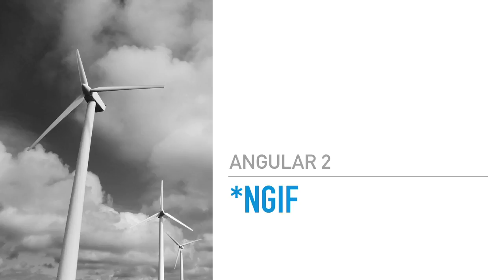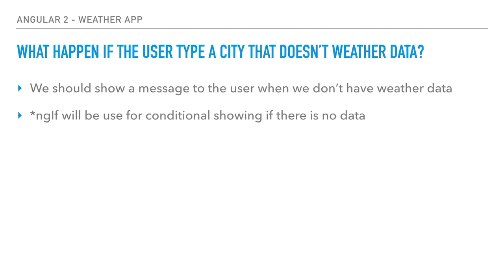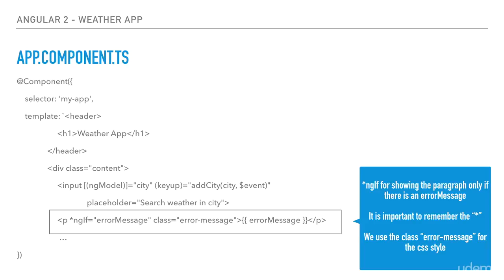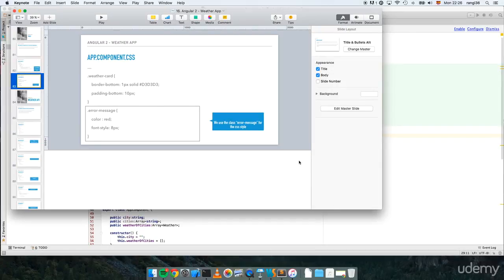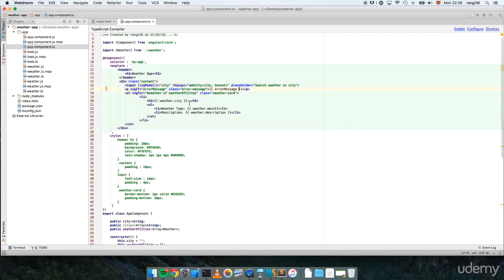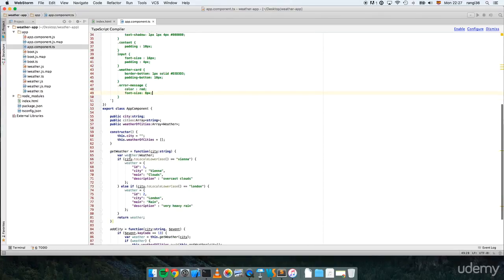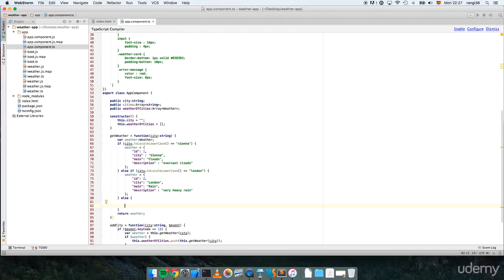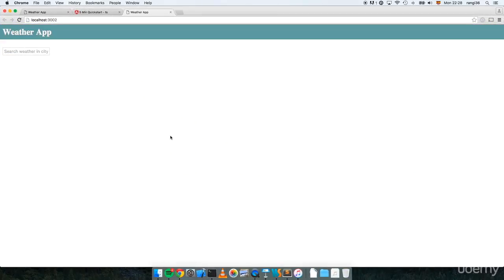012 Structural Directive ngIf and ngFor